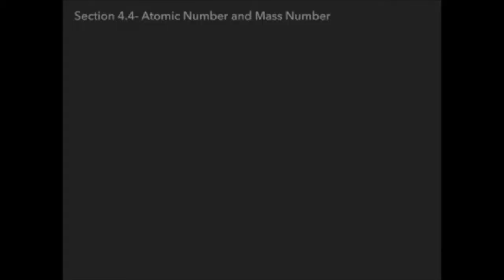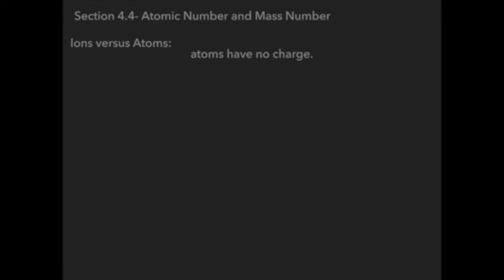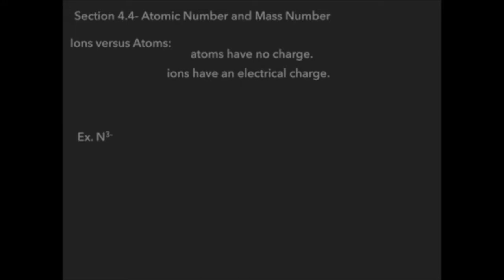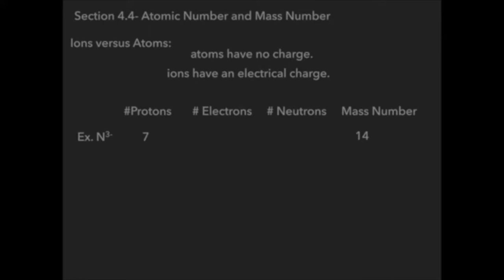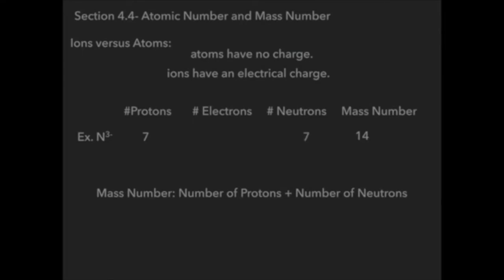College Prep Chemistry Notes 2.3